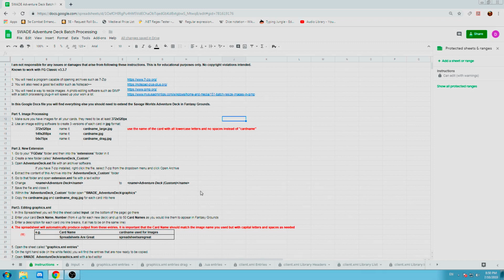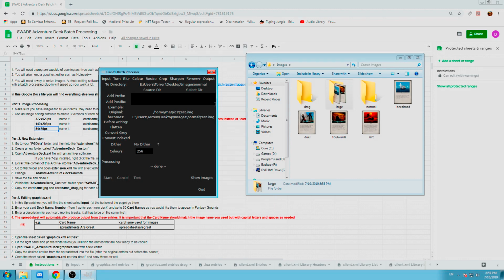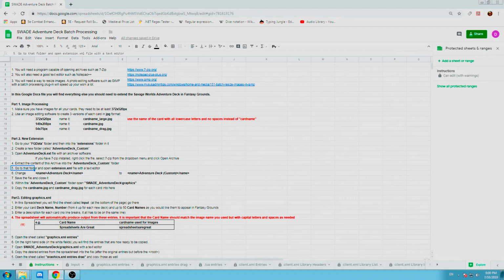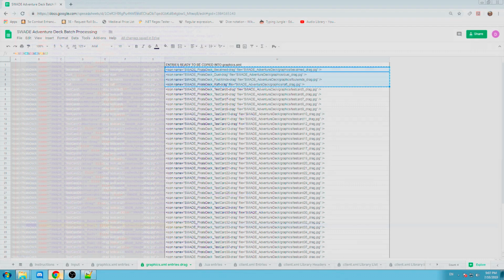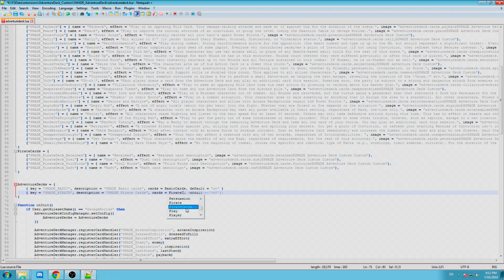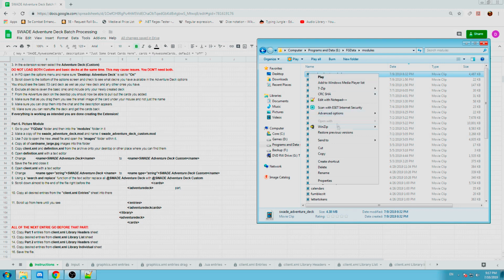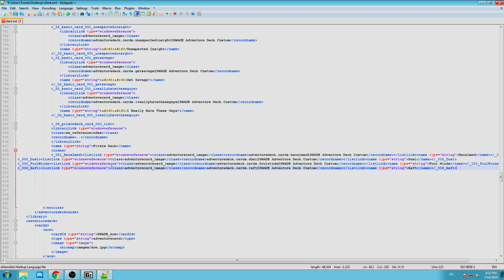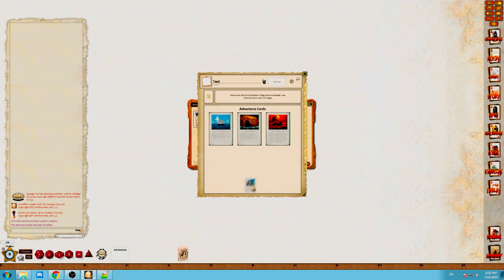Extending the Adventure Deck in Fantasy Grounds SWADE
1. You will need a program capable of opening archives such as 7-Zip
2. You will also need a good text editor such as Notepad++
3. You will need a way to resize images. A photo editing software such as GIMP with a batch processing plug-in will speed up your work a lot.